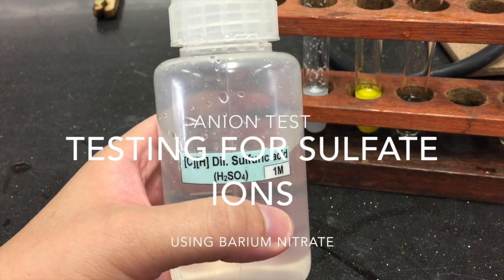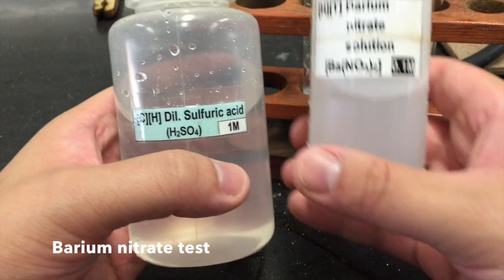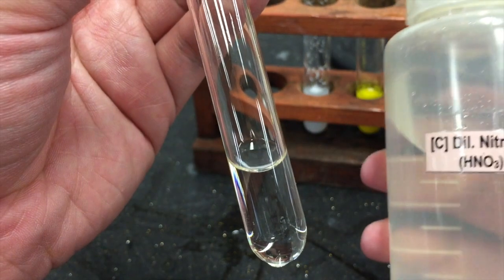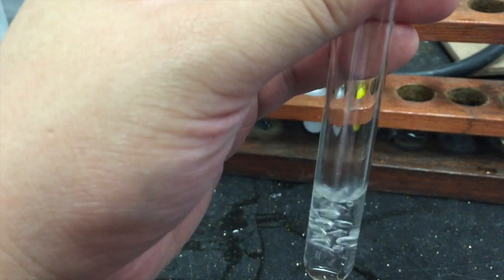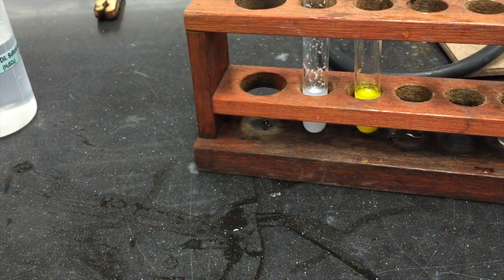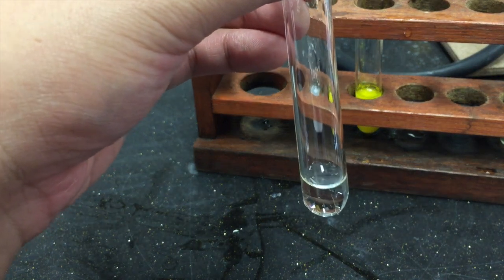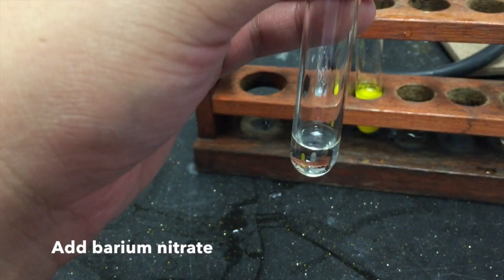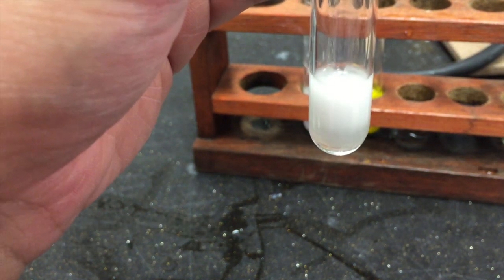Anion Test - Sulfate Ions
Solutions containing sulfate ions are typically colourless in colour.

To test for the presence of sulfate ions in solution, you may use the barium nitrate test.

Barium Nitrate Test - To a sample of your solution, add an equal volume of dilute nitric acid. No visible observations can be made. Upon addition of a few drops of barium nitrate, a white precipitate forms.